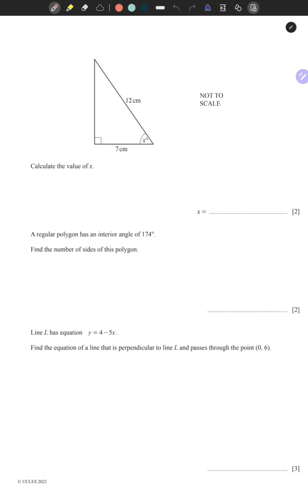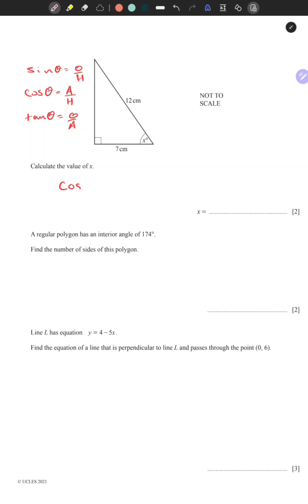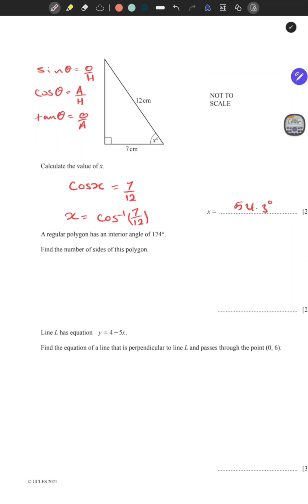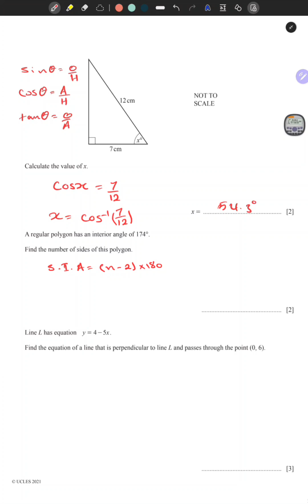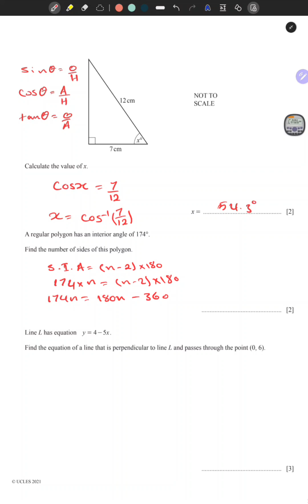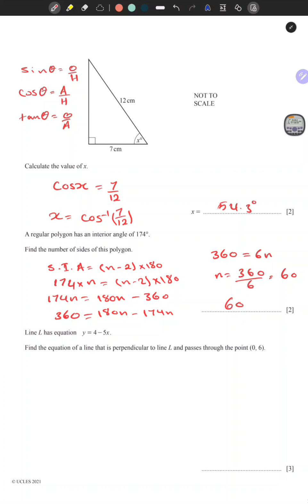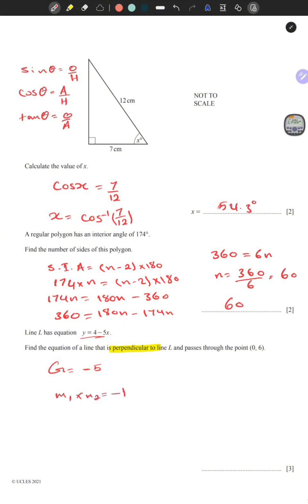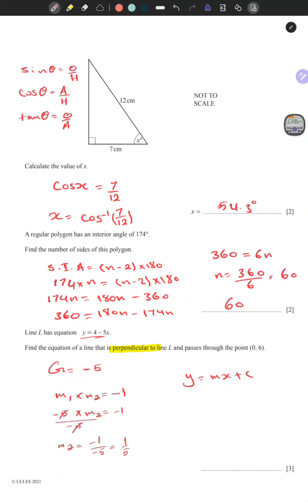IGCSE Mathematics (0580) - Solved Paper 2- Trigonometry and Equation of a perpendicular line